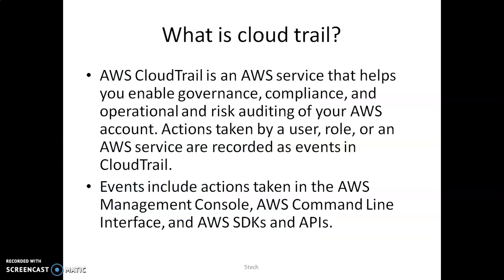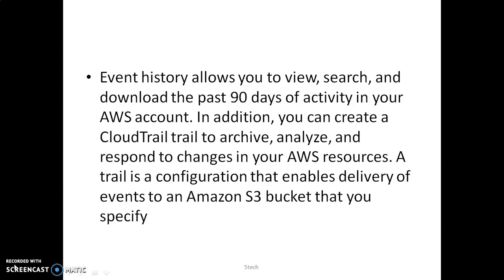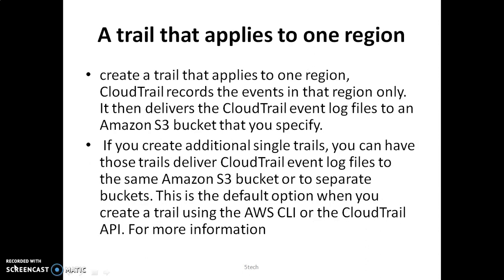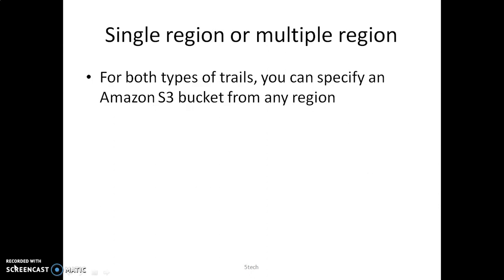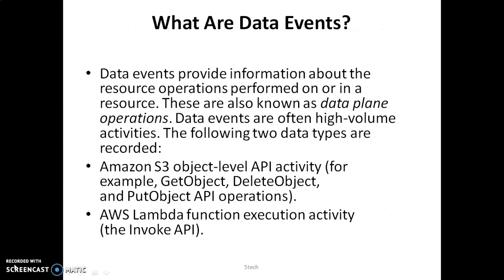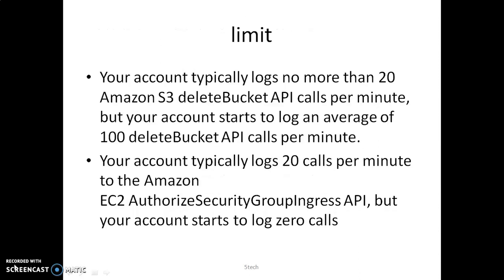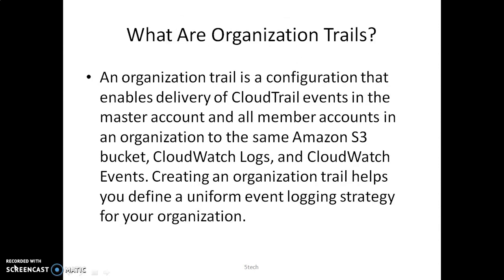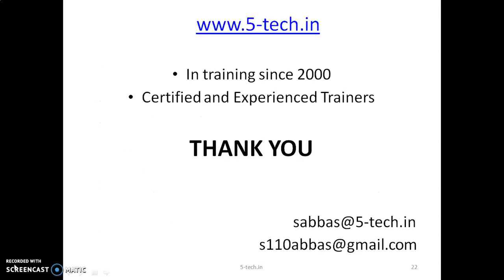aws cloudTrail-EASY & BEST way concept.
The AWS-CloudTrail concept in ESAY & BEST way.